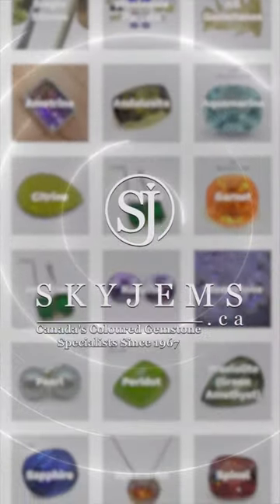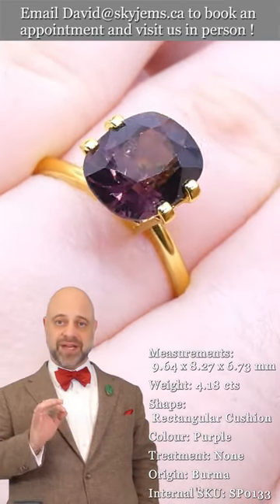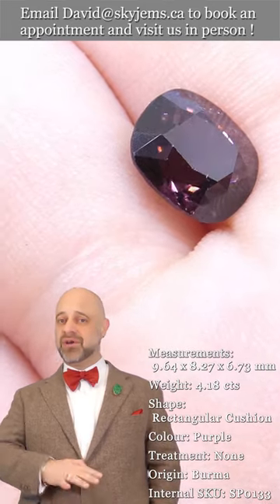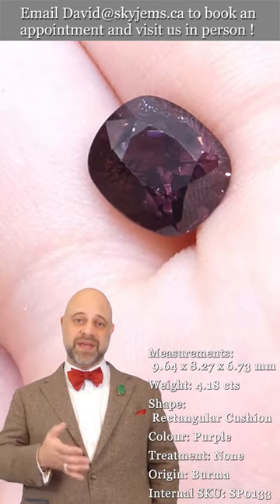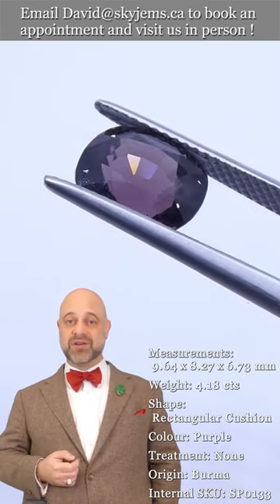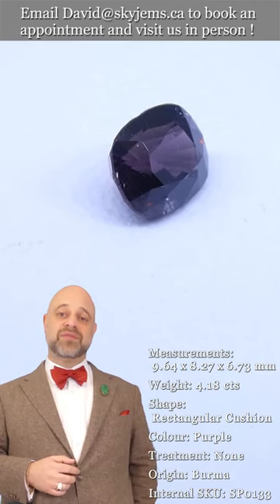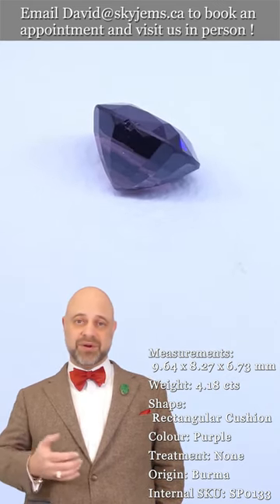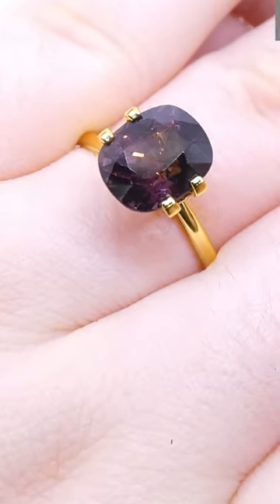4.18ct Rectangular Cushion Purple Spinel from Burma - Sp0133